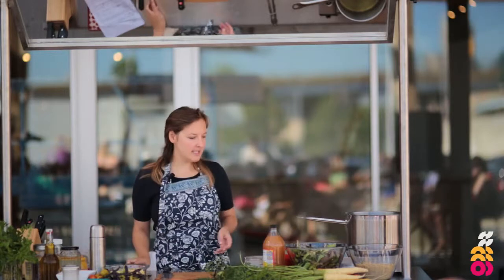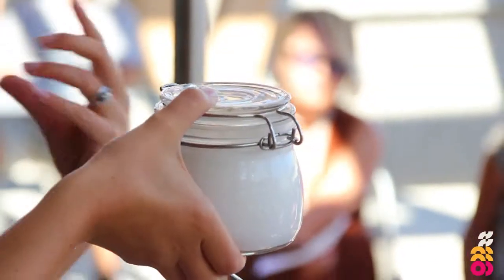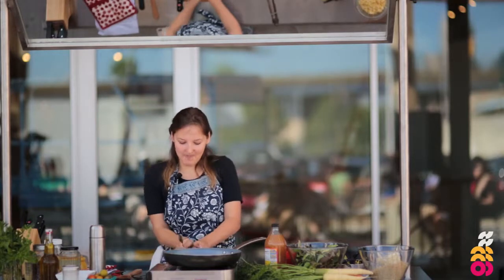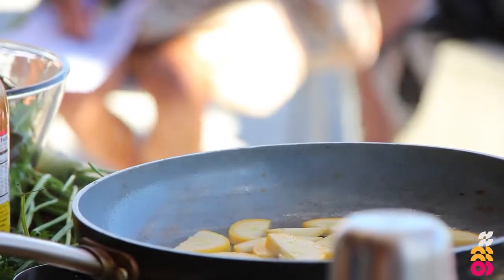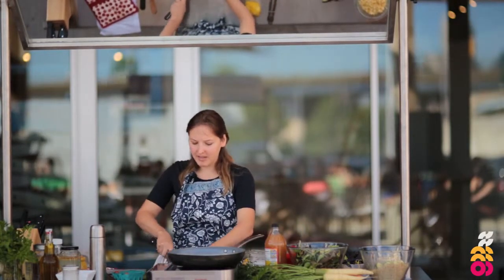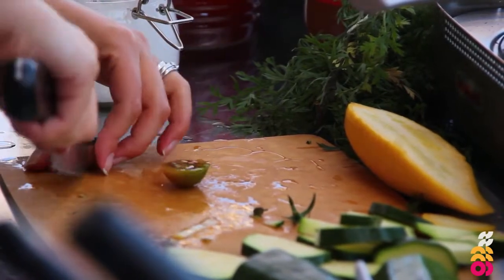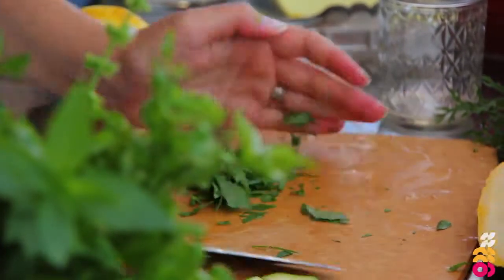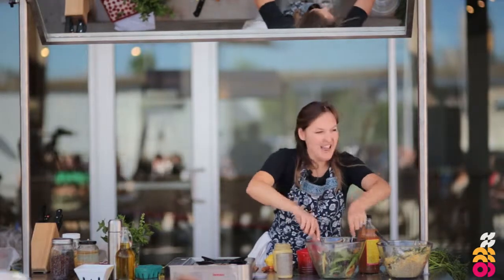Student Work - Molly Crist Chef Demonstration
by Carter Ellwood